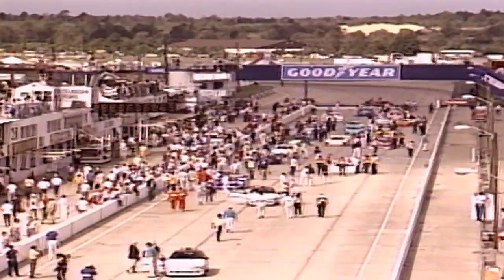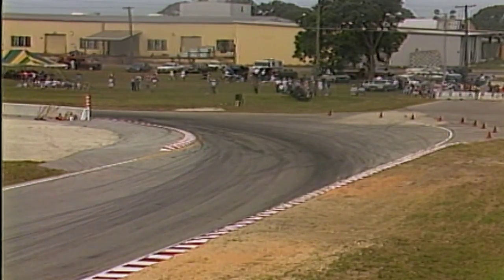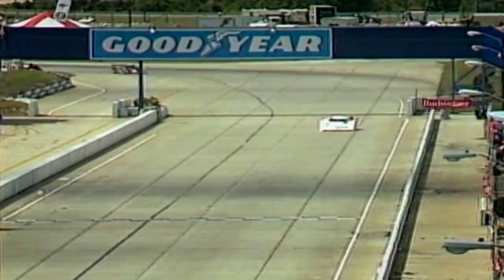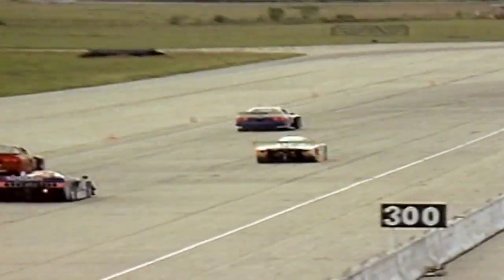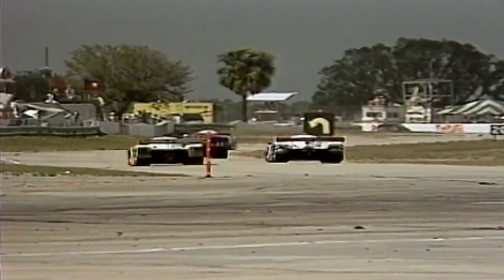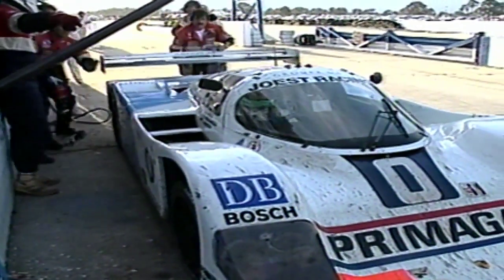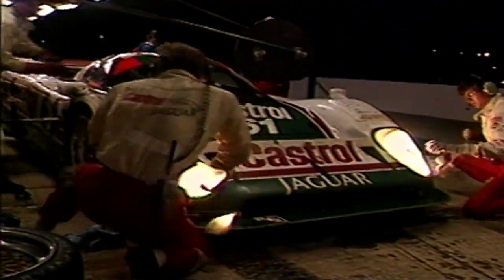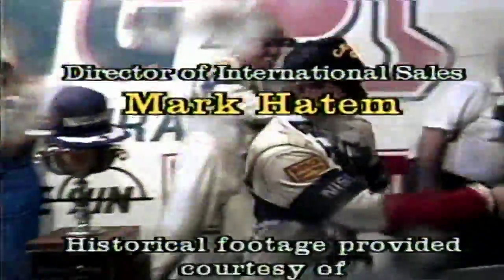1990 IMSA Grand Prix: 12 Hours of Sebring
Highlights of 1990 12 Hours of Sebring Sports Car Race